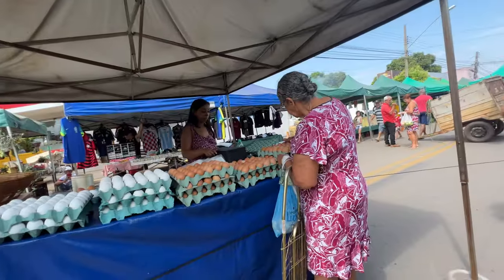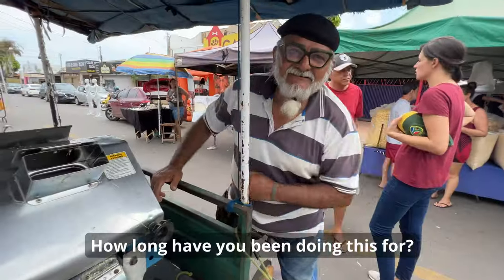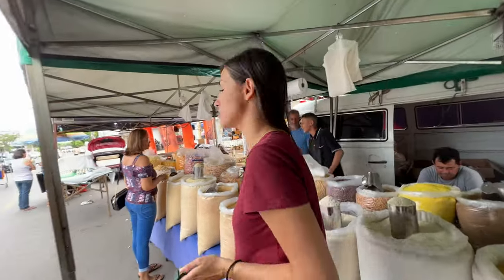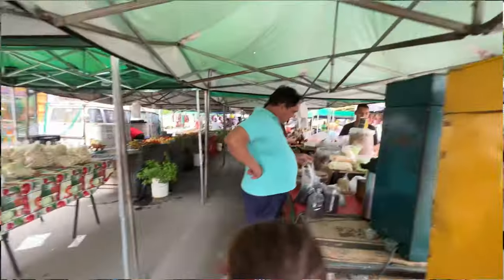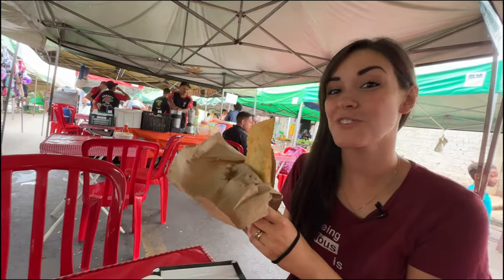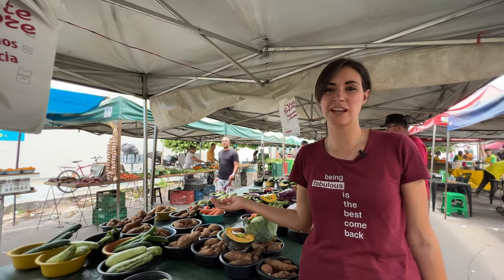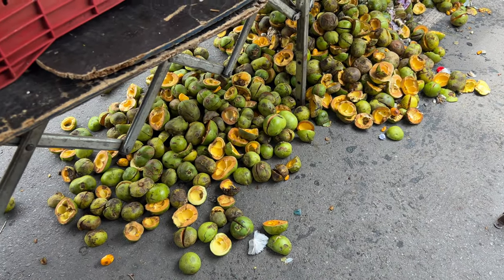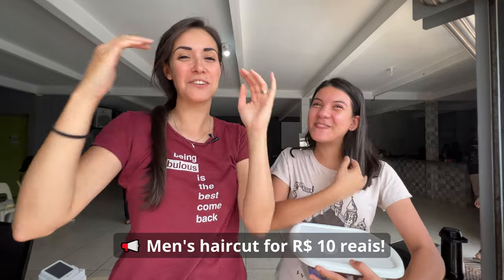Surprise at BRAZILIAN STREET FOOD and FARMERS MARKET | Rural Travel in Brazil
A "feira" in Brazil is a vibrant and bustling street market, offering a rich tapestry of sights, sounds, and flavors that encapsulate the country's diverse culinary culture. These markets are typically held weekly in cities and towns across Brazil, drawing locals and tourists alike to experience the lively atmosphere and array of goods on offer.

At a Brazilian "feira," one can expect to find a plethora of street foods that cater to various tastes and preferences. Among the tantalizing options are savory treats like "pastel," a fried pastry filled with a variety of fillings such as cheese, meat, or shrimp, and "coxinha," a deep-fried chicken croquette with a crispy exterior and flavorful chicken filling. For those seeking heartier fare, there's "acarajé," a Bahian delicacy made from deep-fried dough filled with spicy shrimp and other accompaniments.

Moreover, feiras are renowned for their regional specialties, such as "tapioca" pancakes filled with sweet or savory ingredients, and skewered meats known as "espetinho." Additionally, visitors can indulge in Brazil's national dish, "feijoada," a hearty stew of black beans and pork served with rice, farofa, and greens. Dessert options abound as well, including the beloved "brigadeiro," a chocolate truffle rolled in sprinkles or shredded coconut.

Overall, a visit to a Brazilian feira is an immersive culinary adventure, offering a tantalizing array of street foods that celebrate the country's vibrant gastronomic heritage.

*About us:*
We're Steve and Naz - Vanlifers, Digital Nomads, Tiny House explorer and World Travelers. This channel showcases some of our travels and experiences as we explore different cultures and countries. We also provide tips and advice on how to live and travel as digital nomads and live in a van.

Help us make more videos like these:
Do all your shopping through with our Amazon